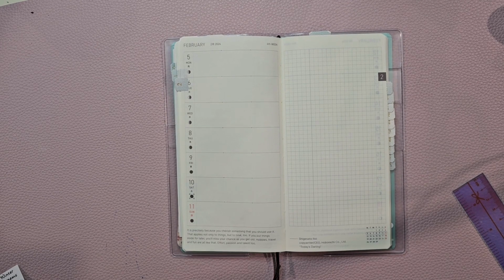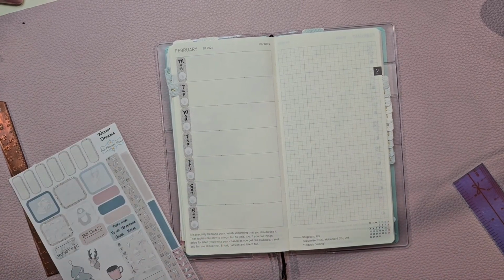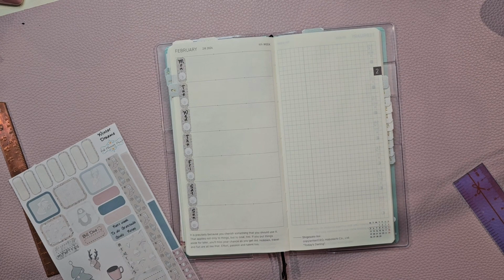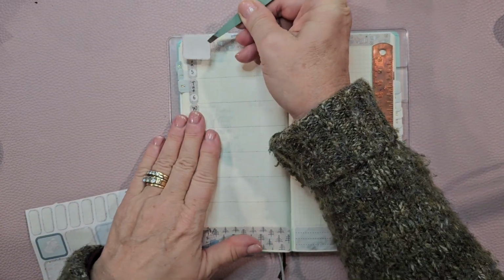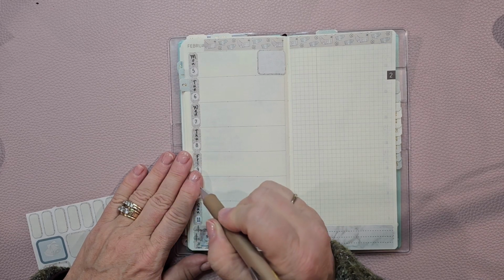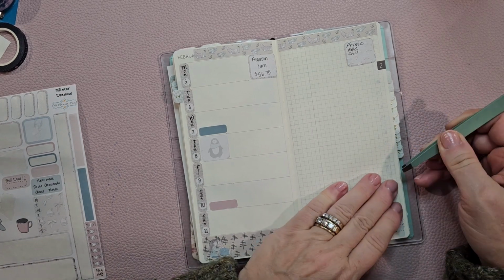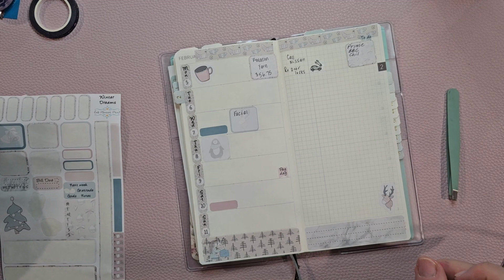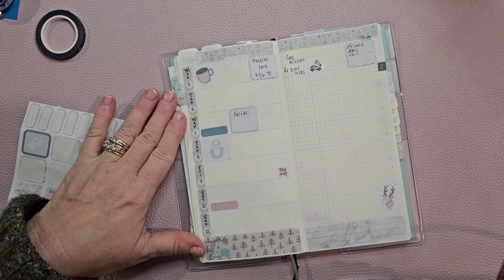I'm setting up my Hobonichi weeks for my budget. Feb 5 to Feb 11, 2024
Sorry We are up a bit late, We had some Internet / camera issues.